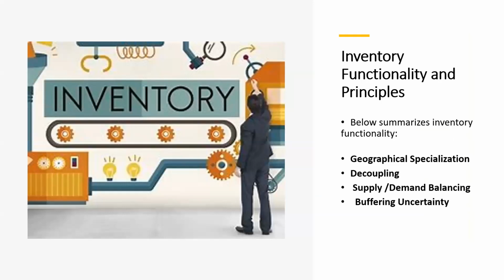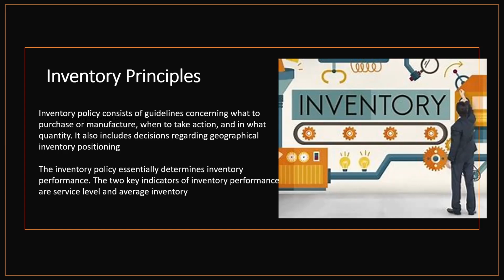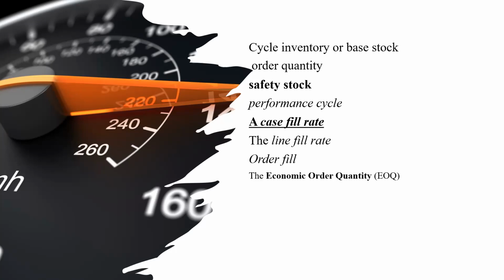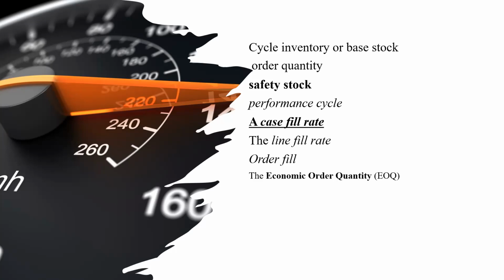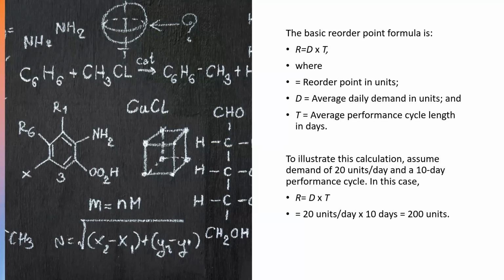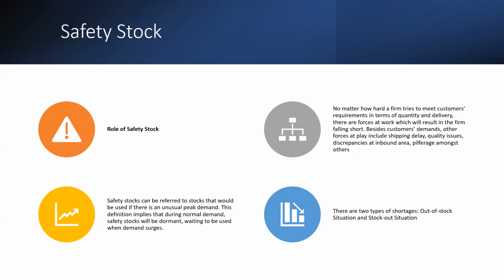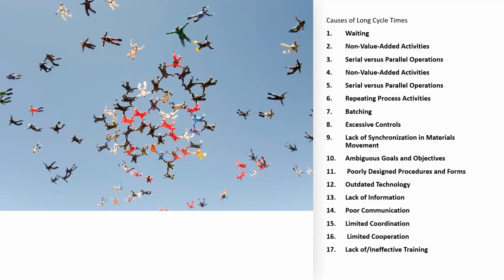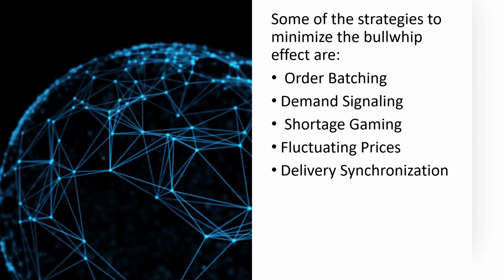Lesson 3: Inventory Management